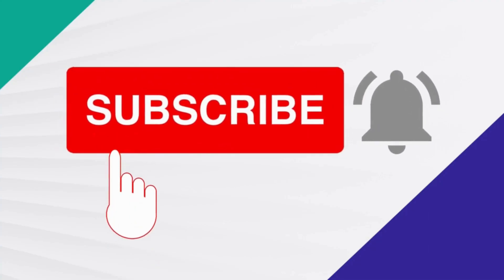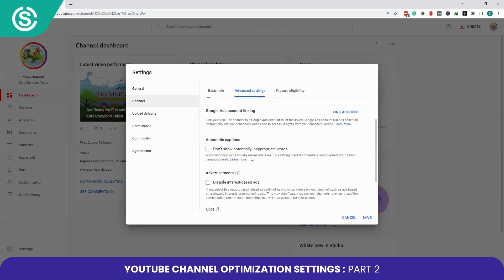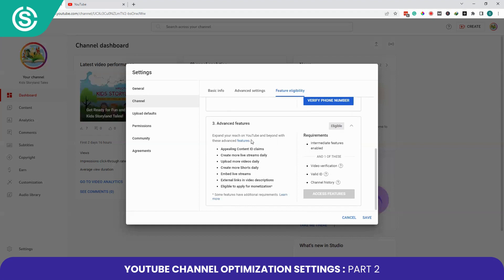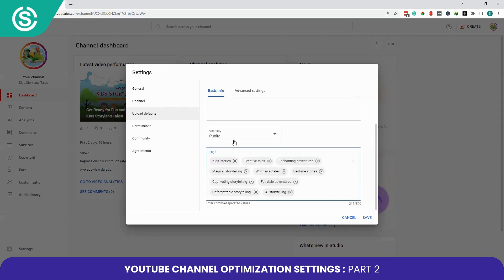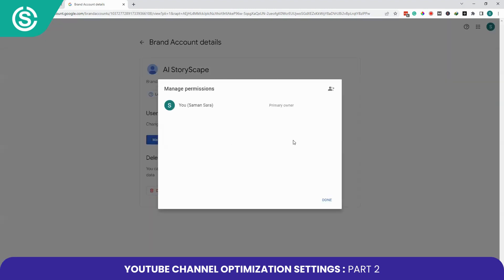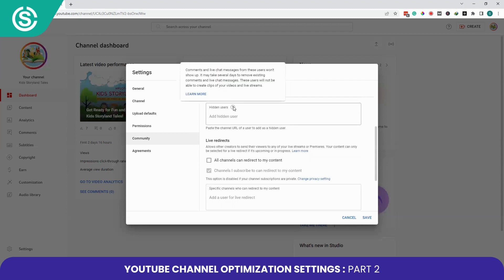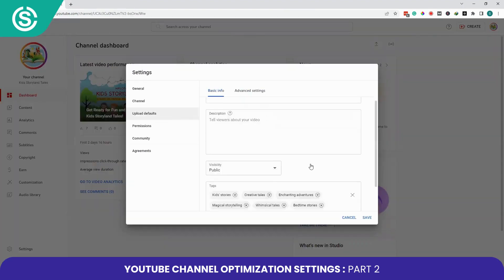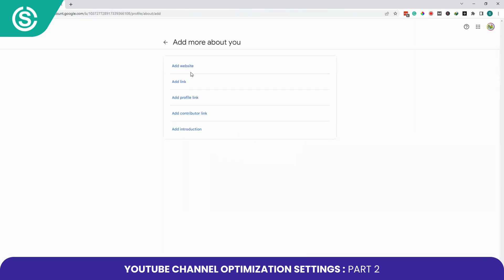YouTube Channel Optimization Settings for Beginners 2023 | Part - 2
🚀 YouTube Channel Optimization Tutorial for Beginners 2023 | Earn Money from YouTube! 💰

Welcome to our ultimate YouTube channel optimization guide! If you've ever wondered how to create a successful YouTube channel that generates income, this tutorial is a must-watch for you!

🔍 YouTube Channel Optimization for Beginners: Discover the step-by-step process of optimizing your YouTube channel for maximum visibility and growth. We'll cover settings, SEO techniques, and essential TubeBuddy tools to skyrocket your channel's success.

📈 Unlock the Earning Potential: Learn the art of earning money from YouTube as we delve into monetization strategies, sponsorships, and leveraging your content to generate income.

🎥 Start Your YouTube Journey: Whether you're new to YouTube or looking to enhance your channel's performance, this tutorial provides invaluable insights and techniques to set you on the path to success.

🔧 Master YouTube SEO: Explore the world of YouTube video optimization and SEO best practices that will get your videos in front of the right audience and boost your rankings.

🎉 YouTube Channel Creation 2023: If you're yet to create your YouTube channel, we've got you covered! Our tutorial includes a step-by-step guide on how to make a YouTube channel in 2023.

📲 YouTube Channel Kesay Banaye: Agar aap apna YouTube channel banana chahte hain, toh yeh tutorial aapke liye hai! Sikhiye YouTube channel banane ka tarika humare saath.

Don't miss this opportunity to optimize your YouTube presence and start earning from your passion.